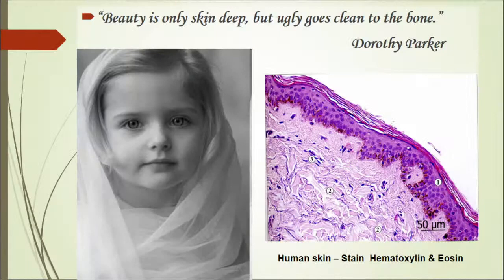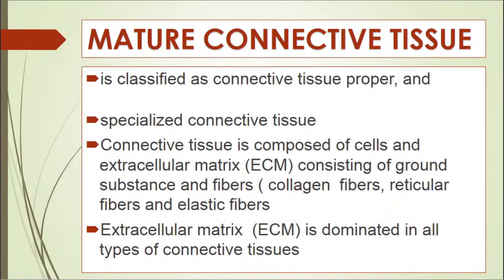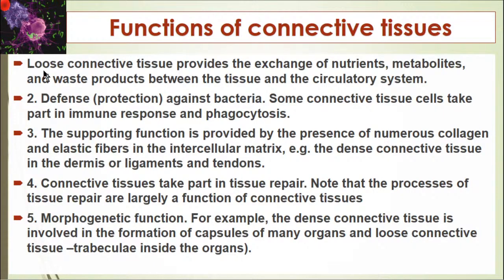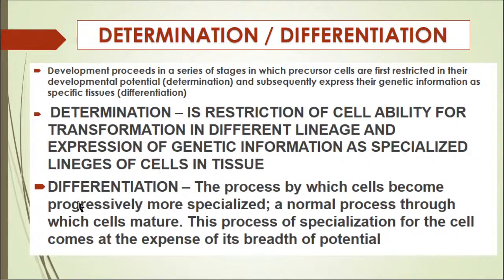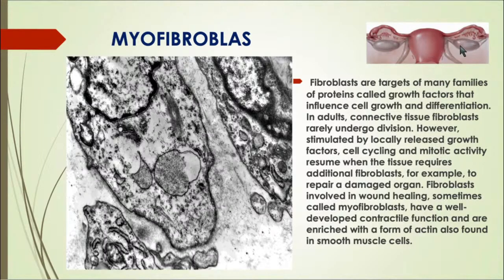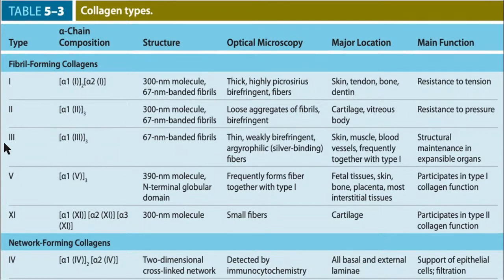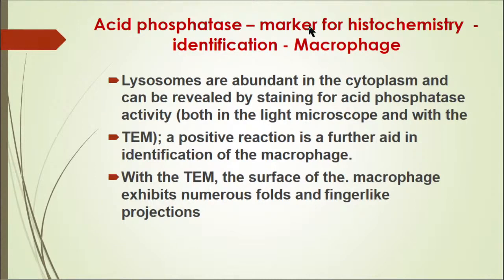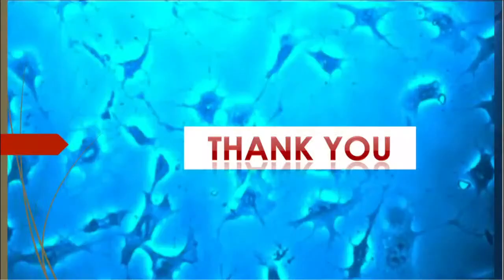12.00 Гистология 1